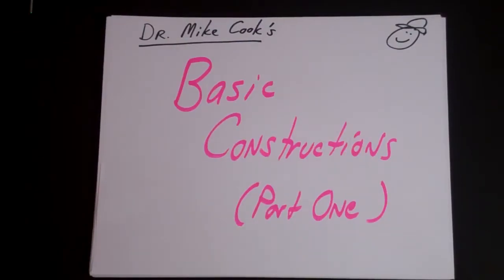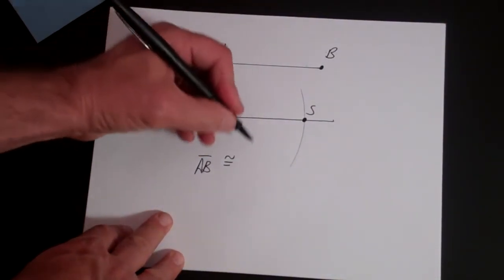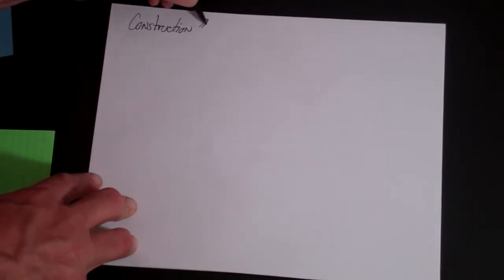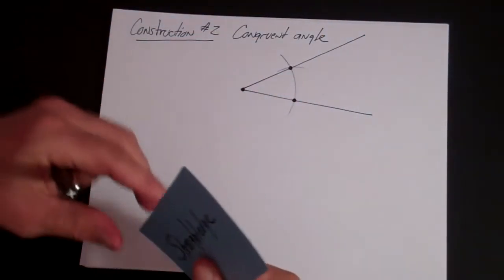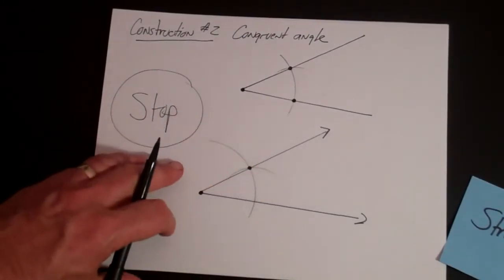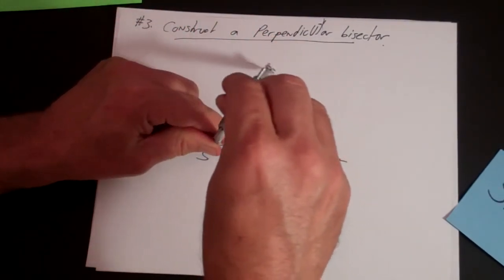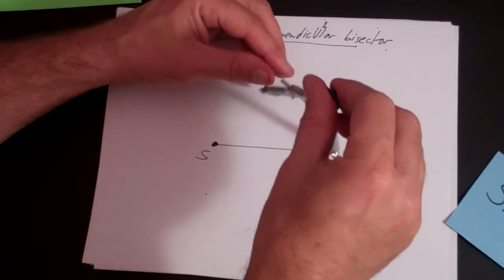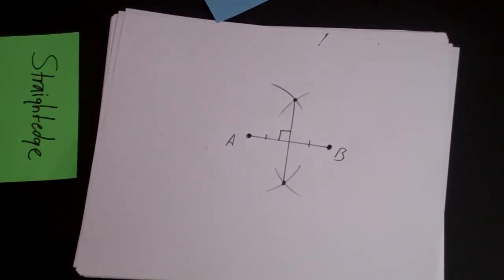Basic Constructions Part One